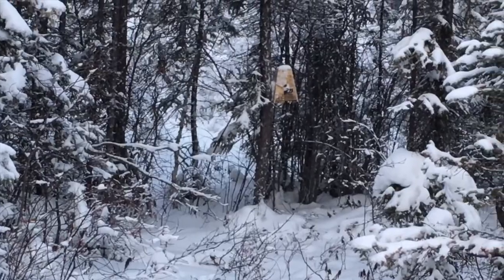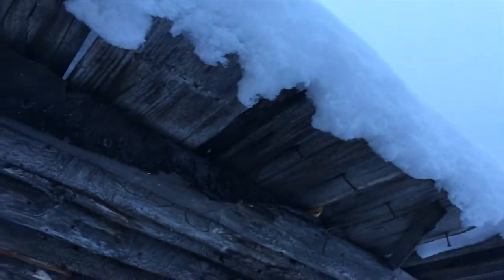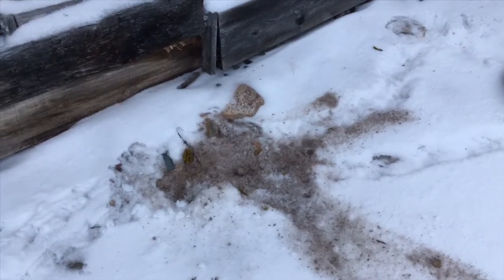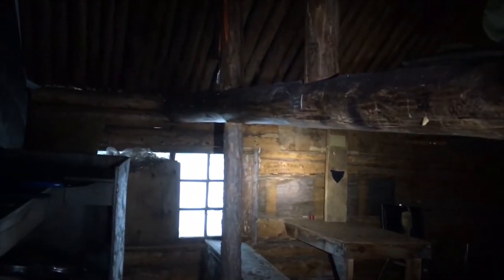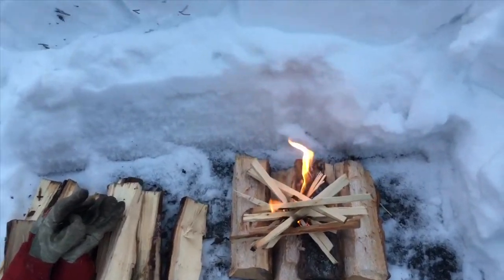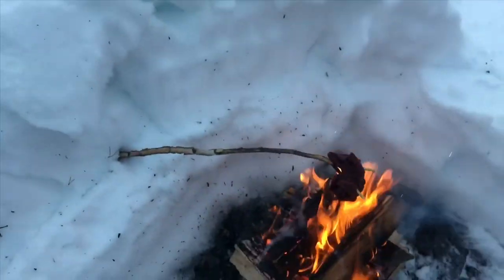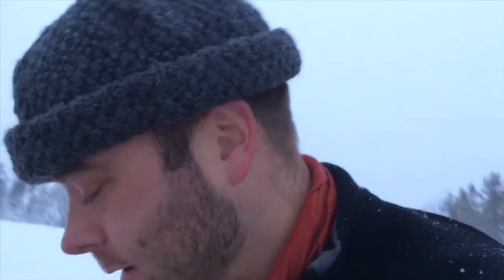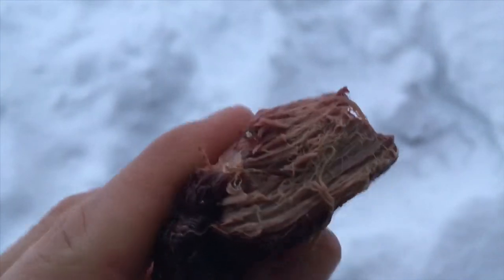Catch and Cook Spruce Grouse over the Fire, Abandoned Cabin!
Lunch was provided by the bush today. Had a great 70 km ride today. Found a cool spot. Last day of Christmas Vacation. Take care!